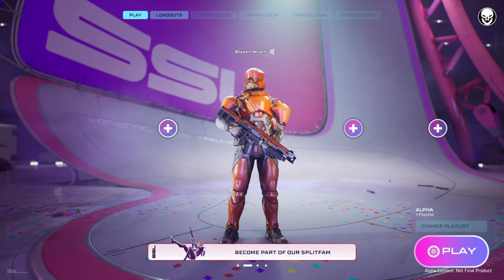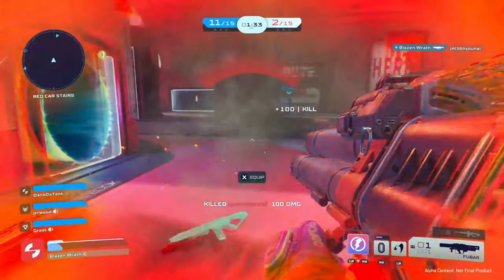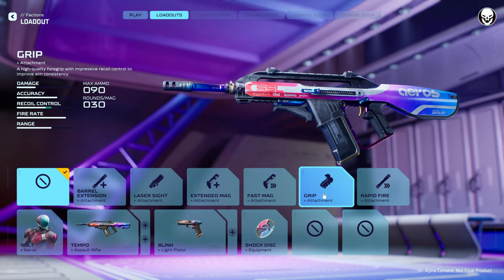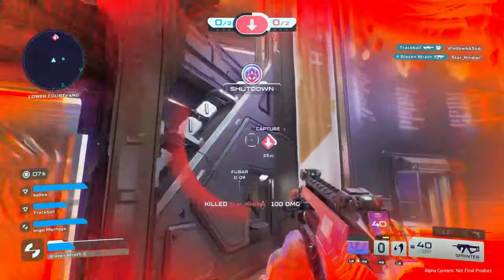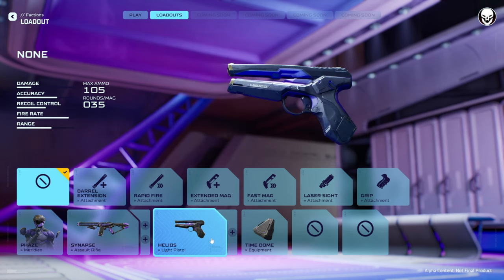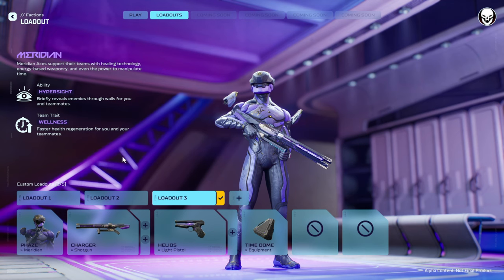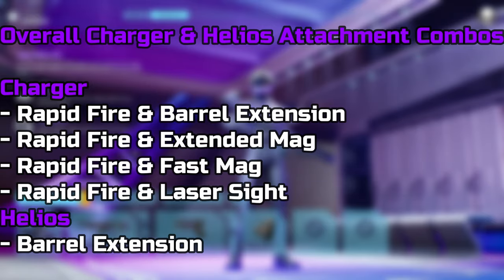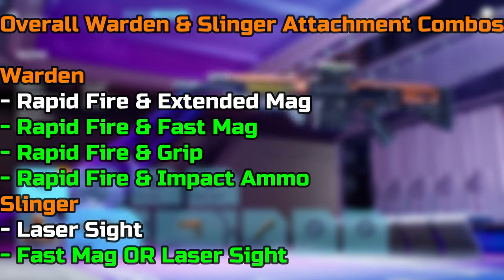Splitgate 2 (Alpha) ALL GUNS REVIEWED!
Chapters:
Intro: 00:00
Aeros Guns: 0:25
Meridian Guns: 8:54
Sabrask Guns: 14:23
Outro: 20:07